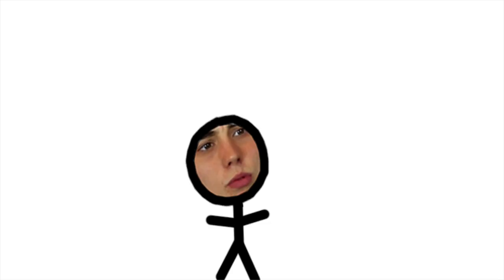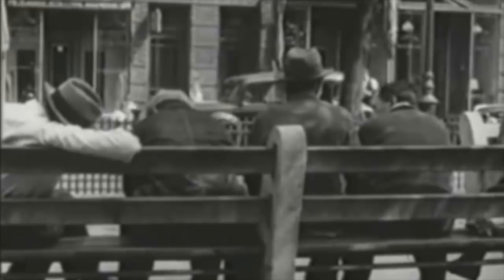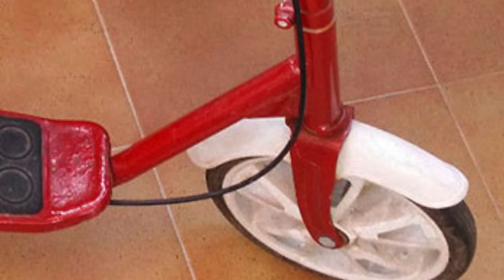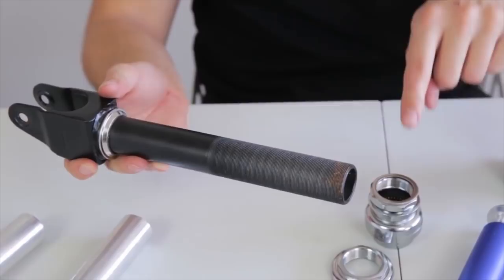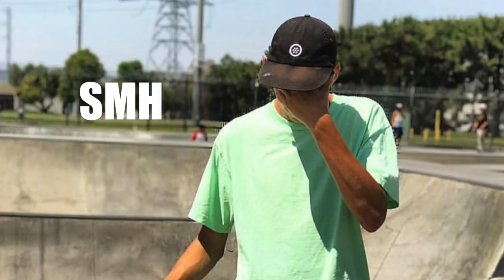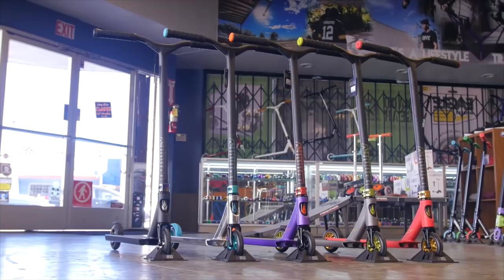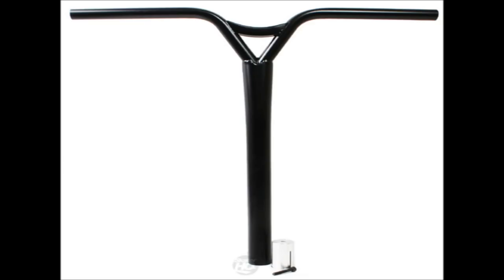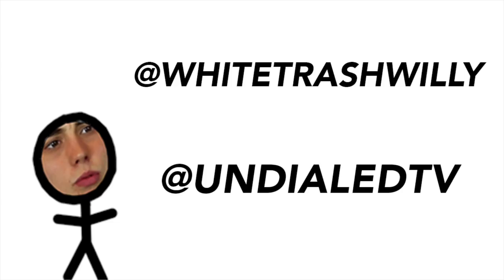THE SCOOTER FORK (FULL DOCUMENTARY)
The scooter fork has a long history and today we find out what that is!! Hope you all enjoyed this video :)

1835A S. Centre City Pkwy. #292

Want your favorite District and Root Scooter parts? to save 10% on your entire order!